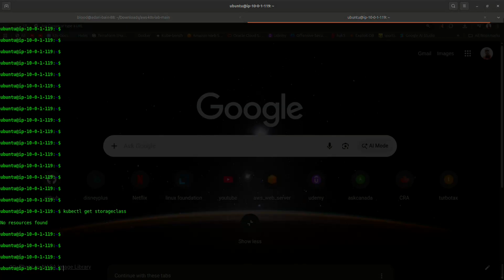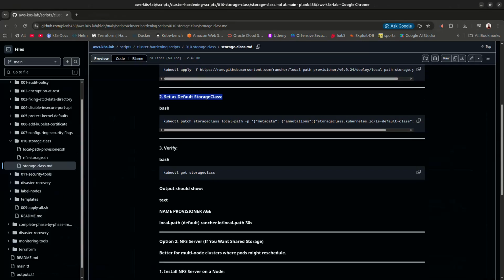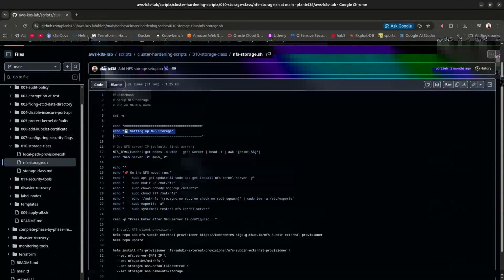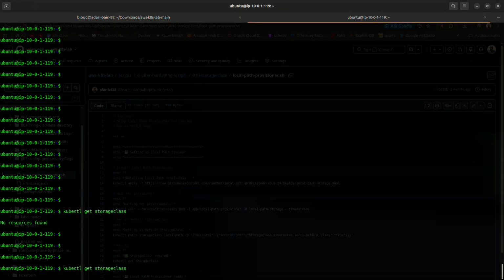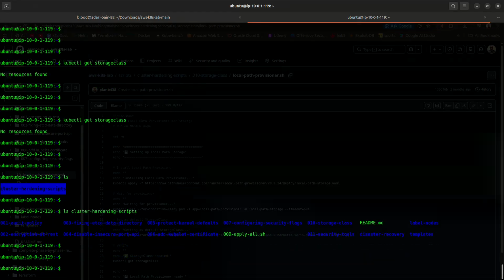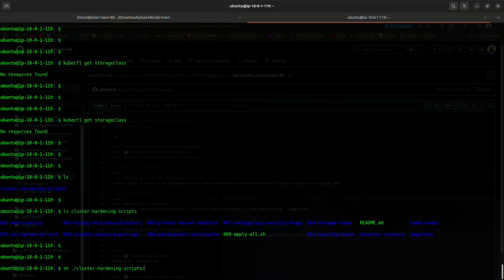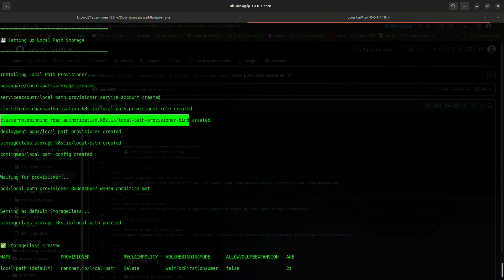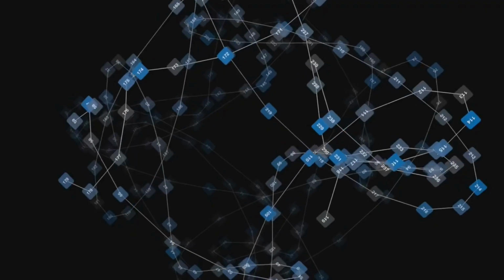How to Set Up a Kubernetes StorageClass | Local Path Provisioner Tutorial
In this hands-on Kubernetes walkthrough, we configure persistent storage using a StorageClass and the Rancher Local Path Provisioner.

A Kubernetes cluster needs a storage strategy before you can reliably deploy stateful applications such as databases, Nextcloud, and other workloads that require persistent data.

In this video, we:

• Check the cluster for an existing StorageClass
• Review the StorageClass configuration
• Compare Local Path Provisioner and NFS storage
• Install the Local Path Provisioner
• Create the required Kubernetes resources
• Configure the local-path StorageClass
• Wait for the provisioner to become ready
• Set local-path as the default StorageClass
• Verify the StorageClass with kubectl
• Confirm that the provisioner is ready for persistent storage

The Local Path Provisioner is a simple storage option for Kubernetes labs and smaller environments because it uses storage available on the worker nodes.

We also briefly look at NFS as an alternative for shared storage. For production environments, storage decisions should also consider availability, backups, data protection, and what happens when workloads move between nodes.

This video is part of the Tech Shorts Cloud & DevOps series, covering Kubernetes, AWS, Terraform, DevOps, cloud infrastructure, automation, and security.

⚡ Welcome to Tech Shorts!

We break down complex technology into simple, short, and powerful videos. From AI and cloud to cybersecurity, coding, and DevOps — explained in under 60 seconds or through deep-dive explainers.

💬 Got a tech question?

💡 About:

TechShorts Labs is dedicated to simplifying Cloud, Kubernetes, and DevSecOps for everyone.